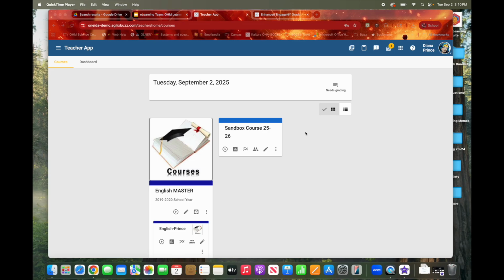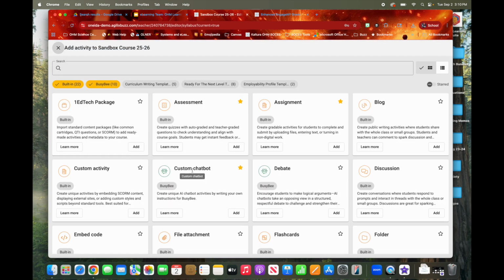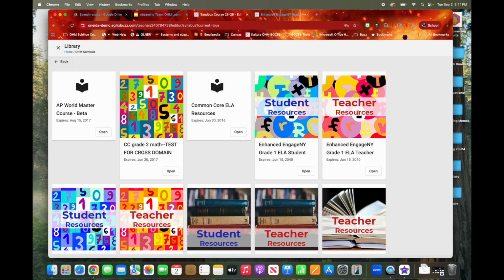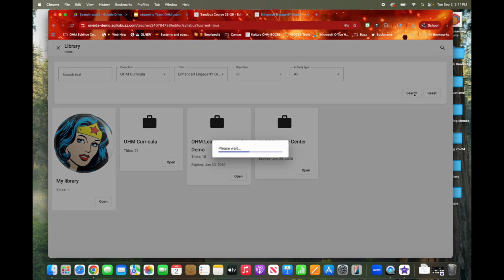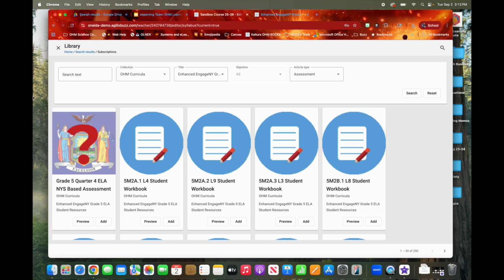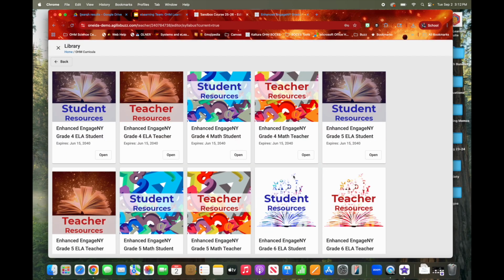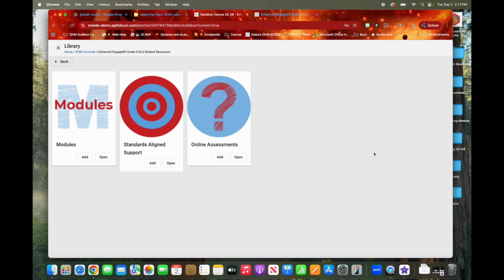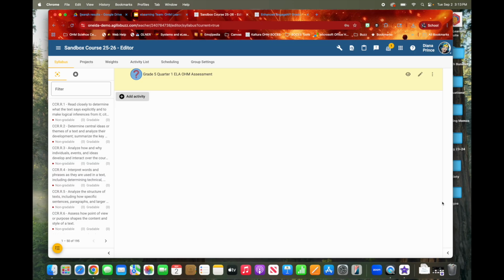Digital Library Updates